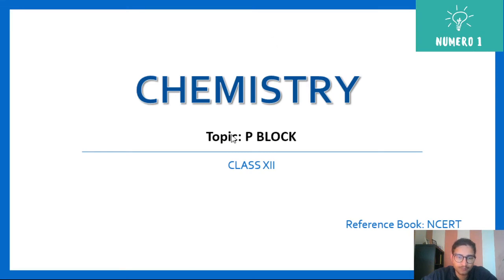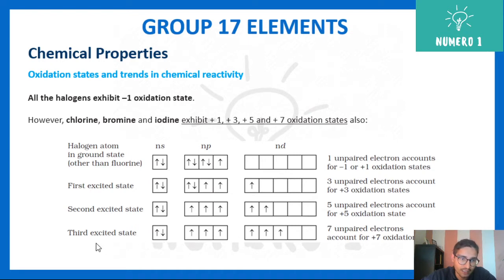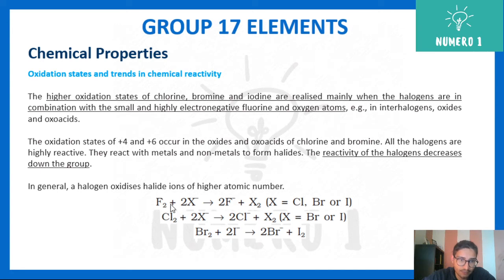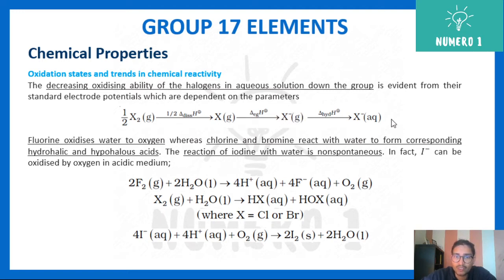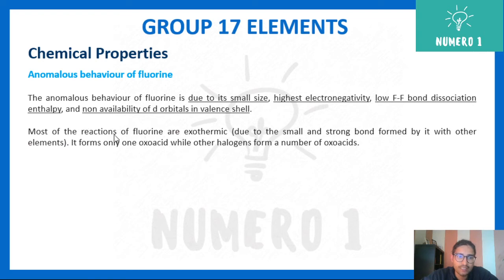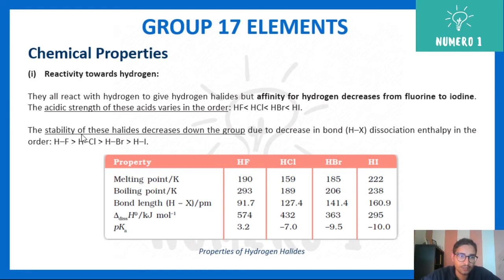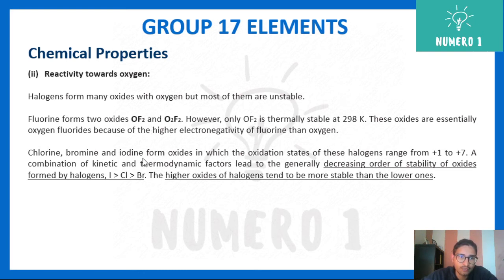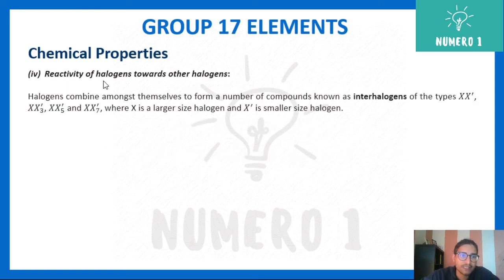12 7 Group 17 Part 2